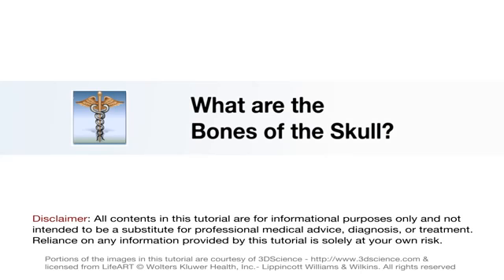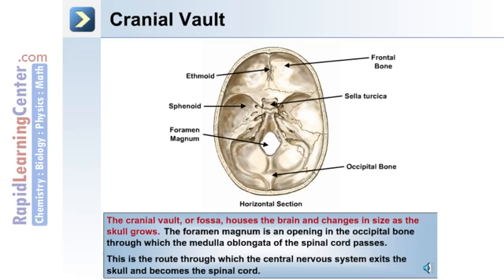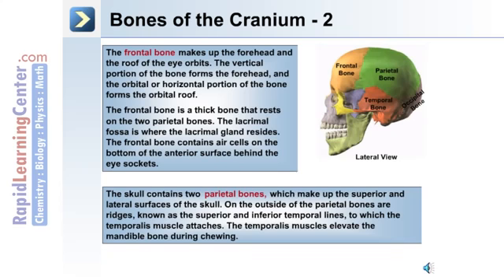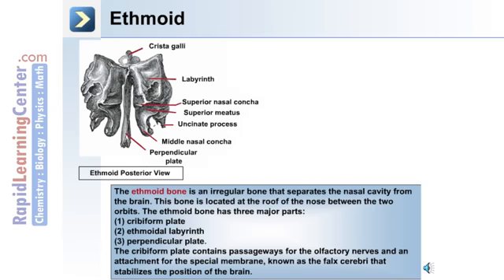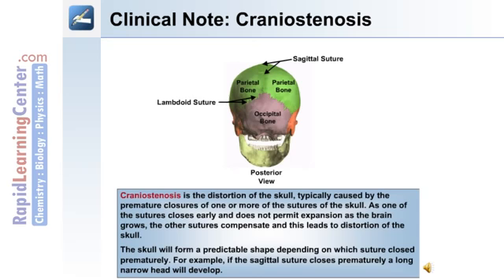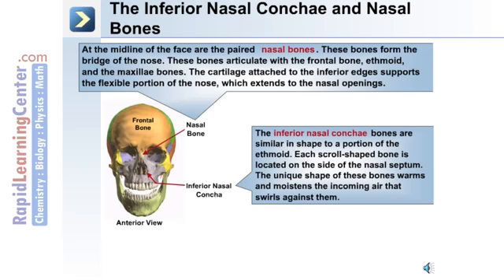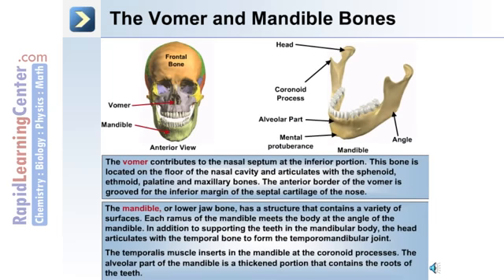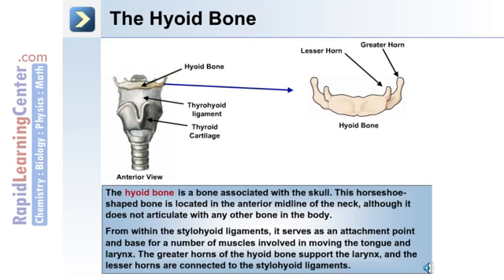30.The Skeletal System Axial Skeleton What are the Bones of the Skull